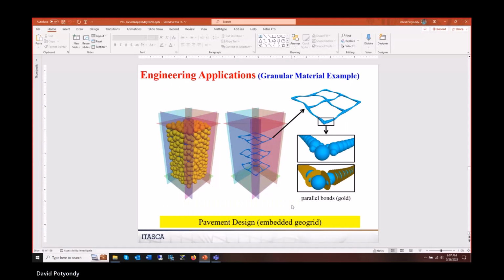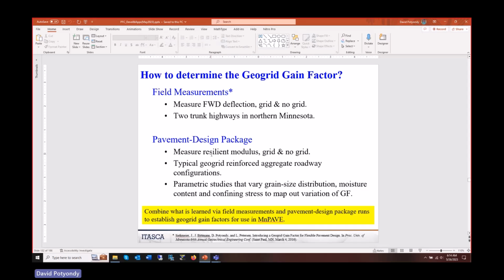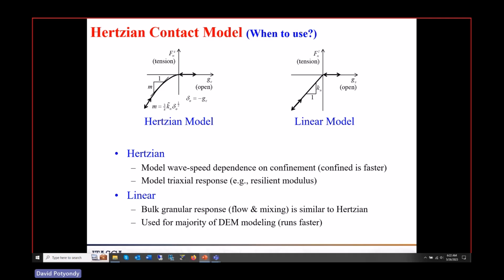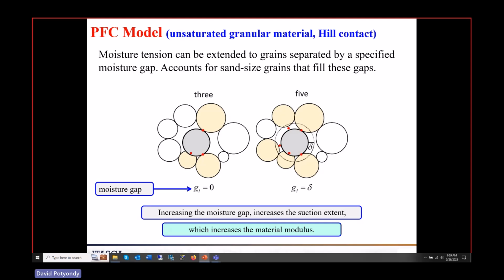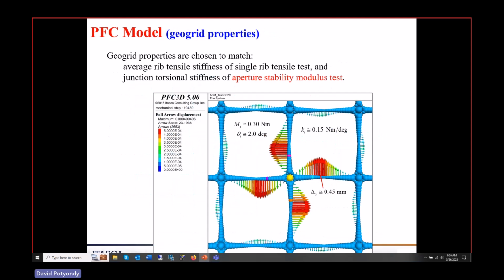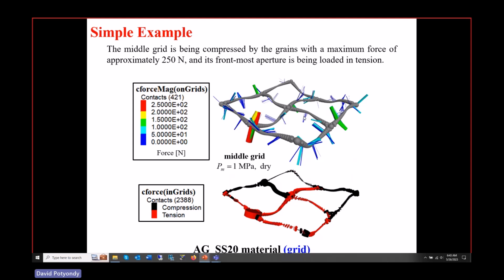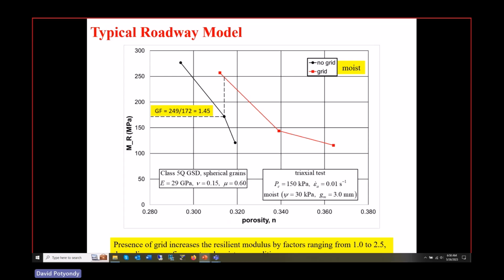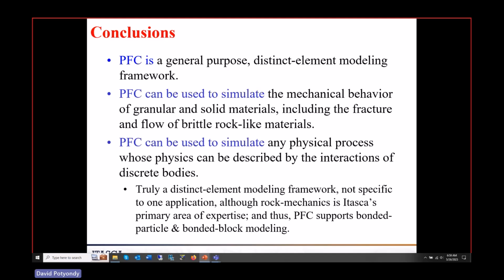PFC Training - Pavement Design and Unsaturated Granular Material Models (Part 2)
In Part 2 of the pavement design methodology series, we examine how PFC can be used to model unsaturated granular materials. This video explores the behavior of materials under varying moisture conditions, and how PFC's particle-based framework supports the development of advanced models that capture suction effects, capillarity, and mechanical responses. Learn how these models contribute to improved accuracy in pavement performance prediction and geotechnical analysis.